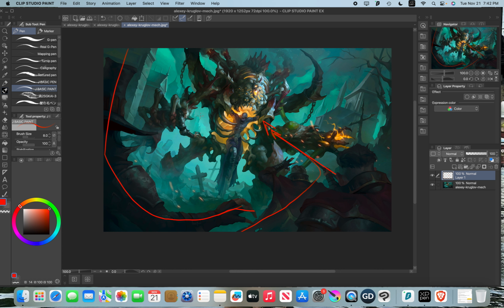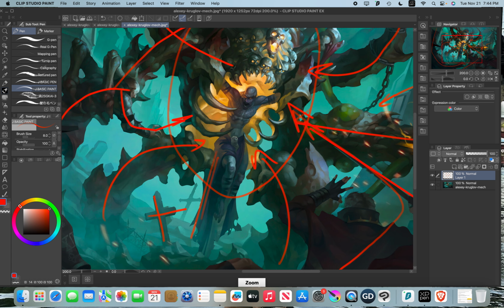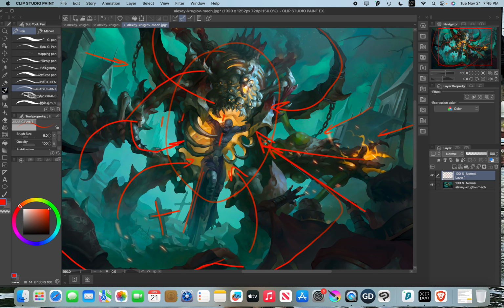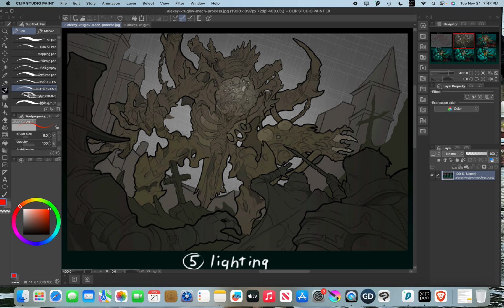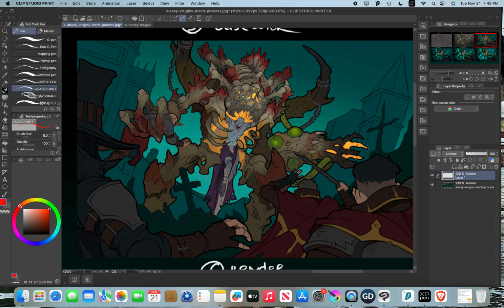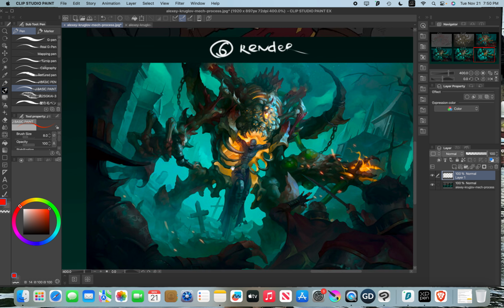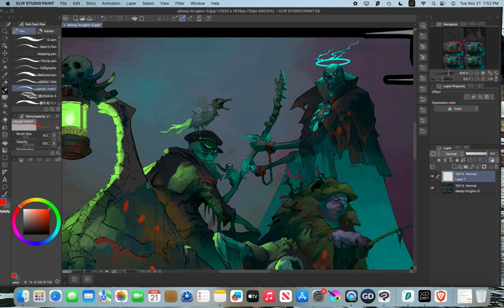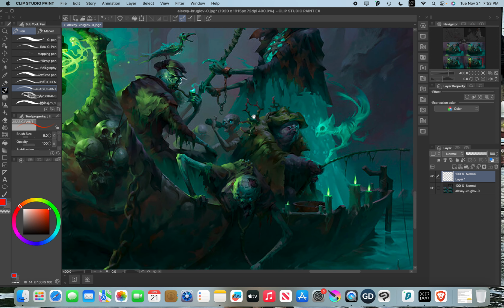Illustration masterclass: Alex Kruglov